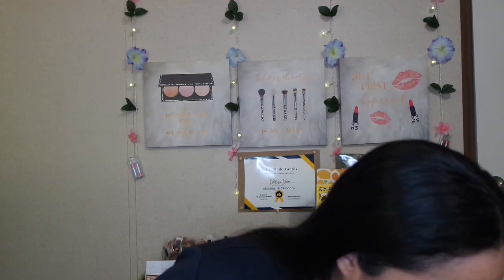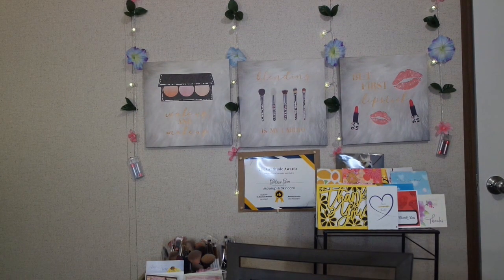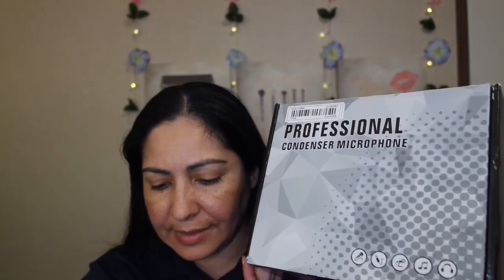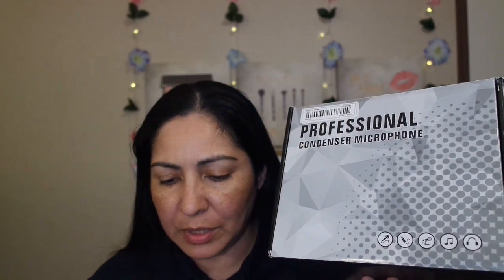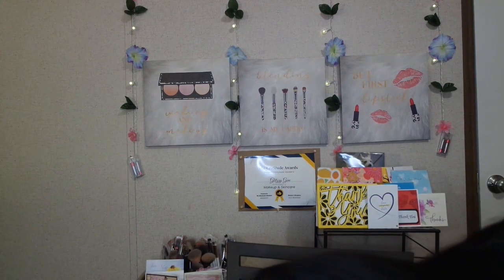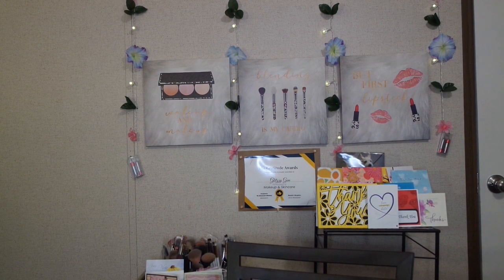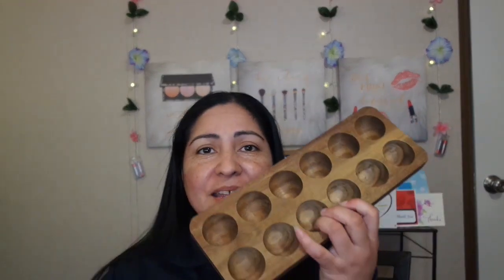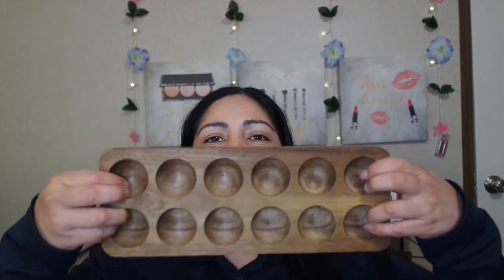TEMU HUAL - PR (03/21/23) VIDEO 2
In my videos you will see a lot of makeup videos, some vlogging, beauty box subscription unboxings, skincare routine, having fun with makeup, how-to tutorials, makeup hacks. A lot of makeup reviews and opinions. Fashion vlogs, beauty trends, jewelry trends, product try-ons, shopping hauls.  makeup and beauty product reviews, and health and wellness.

⬇️Links and prices below⬇️

      U87 Professional Condenser Microphone, Hanging Microphone Microphone, Pickup Microphone, Singing Recording, Live Speech Equipment Microphone, Mobile Computer Tablet Sound Card Universal Wired Microphone $25.99💰

      Stand Holder Black Adjustable Table Stand Clamp Holder For Practice Hand And Mannequin Head Hair Training Tool $7.49💰

      Mannequin Head With Hair, Cosmetology Doll Mannequin Head Practice Braiding Cosmetology $17.49💰

      1pc Japanese Style Wooden Double Row Egg Storage Box $5.49💰

      1pc Vegetable Onion Chopper, Kitchen 13 In 1 Food Chopper 8 Blades Cutter With Container (13.7*4.7Inch) $12.69💰

      4pcs Bathroom Stainless Steel Hardware Set, Including Hand Towel Ring, Toilet Paper Holder And 2 Robe Towel Hooks, Bathroom Wall-Mounted Fixtures (Matte Black/Brushed Nickel) $10.69💰

      1pc Black Handle, Handle For Drawer, Wardrobe, Cabinet Door And Shoe Cabinet $1.39💰

Send Freindly Mail and Letters to:
Stephanie Garcia